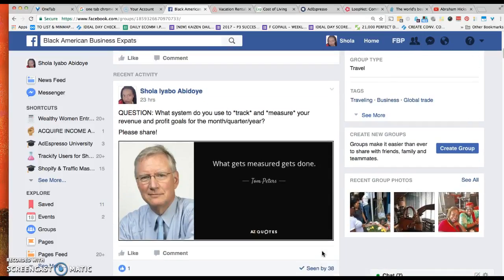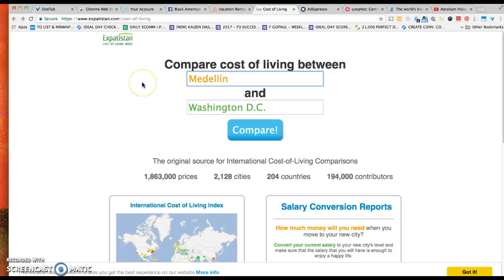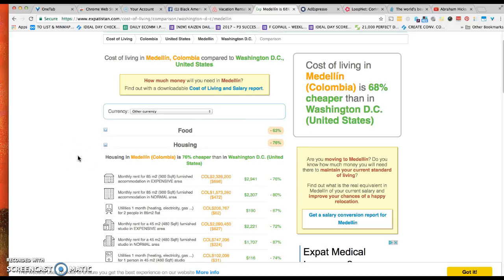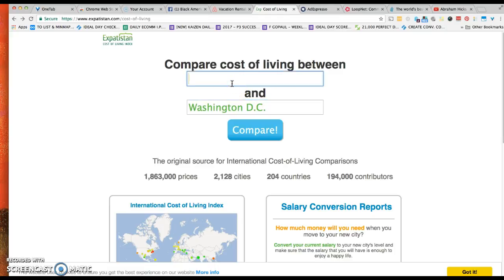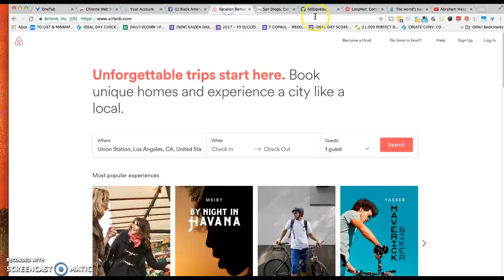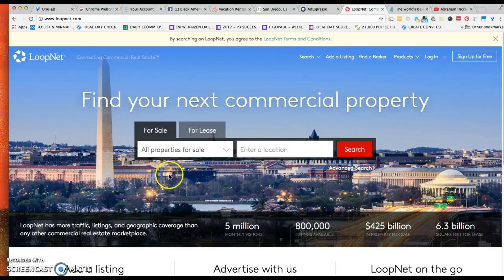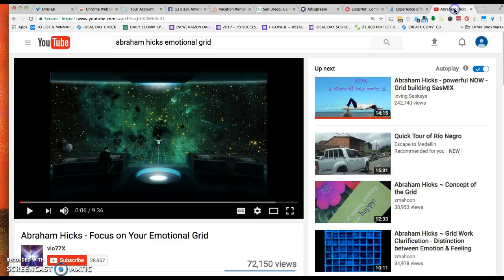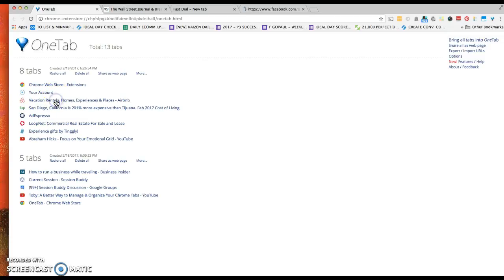The Productive Expat: Tools I Use - BABE, BALA, etc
I just did this on a whim. If you'd like to know more about the resources I use, comment/like/share so I'll know. Happy Global Living!